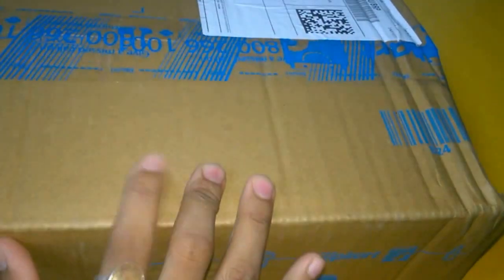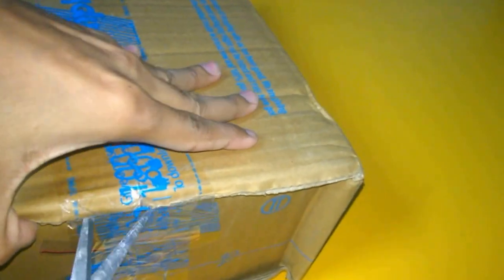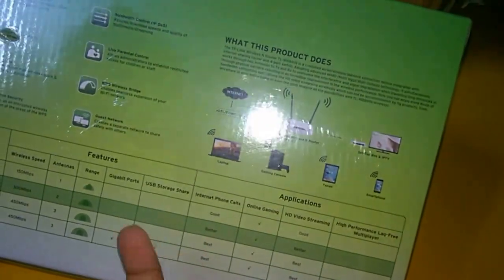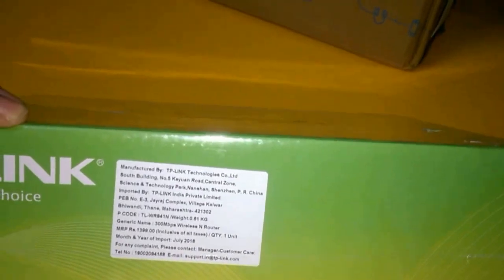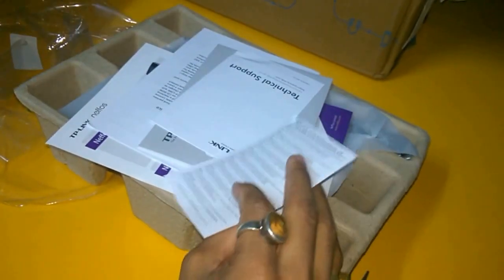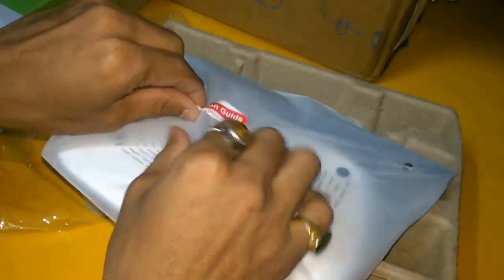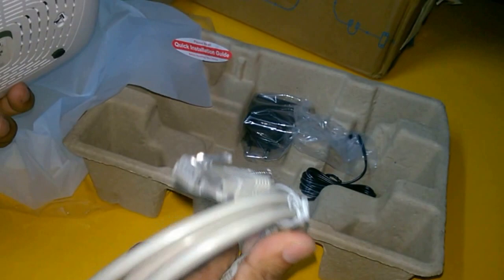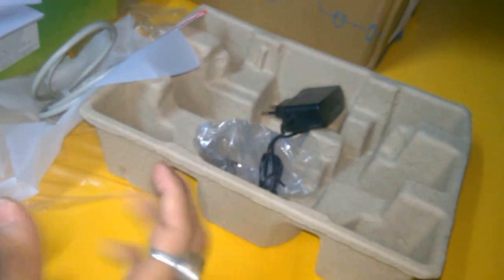Unboxing of TP Link TL-WR841N 300Mbps Wireless N RouterWireless Routers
inside the box of router